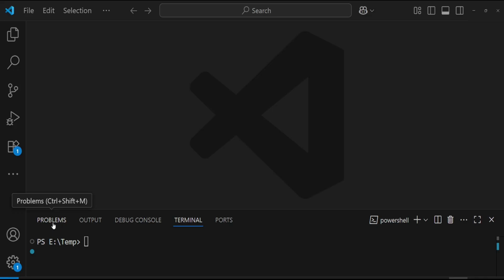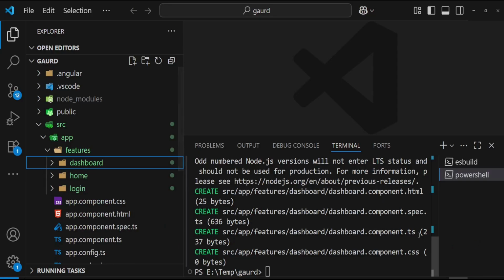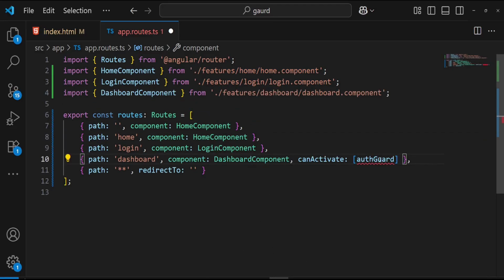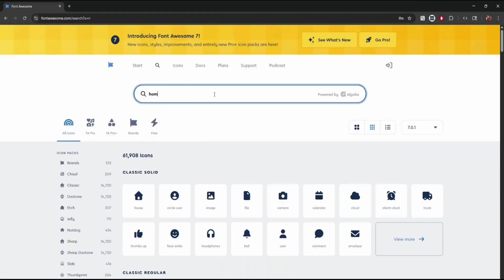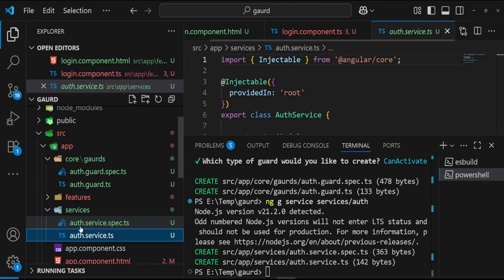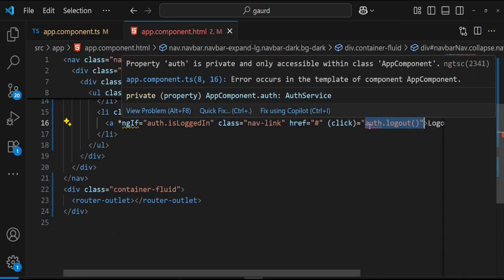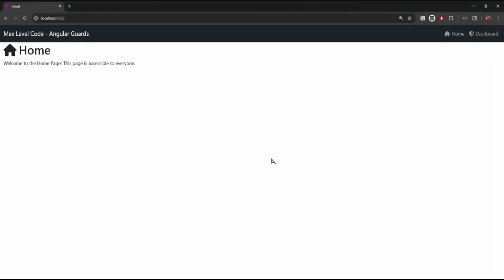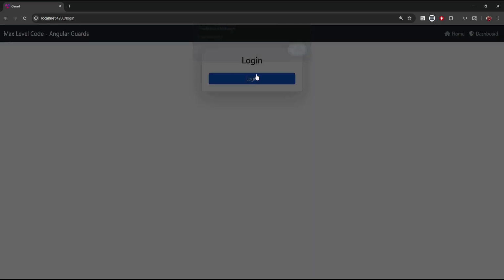Angular Auth Guards Explained - Don’t Let Users Sneak In!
Learn how to use Angular Auth Guards to protect routes with a simple login/logout flow. In this tutorial we’ll build Home, Login, and Dashboard pages, add a Bootstrap navbar with FontAwesome icons, and redirect users after login. Perfect for beginners learning Angular routing and guards!

0:08 Introduction
0:30 Create Angular Project
1:24 Create Component Pages
2:43 Create Auth Guard
3:13 Add Bootstrap & FontAwesome
4:03 Add Routes
5:00 Update Components
8:45 Add Auth Service
12:09 Troubleshoot *ngIf
14:07 Auth Guard
16:02 Outro